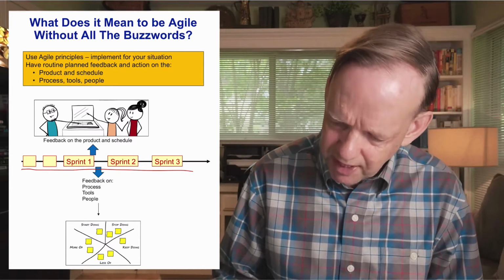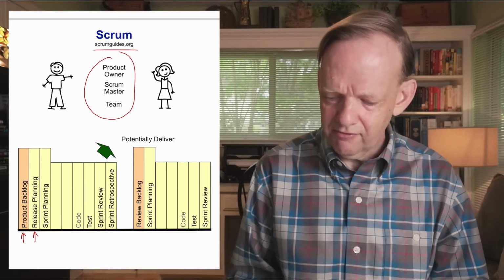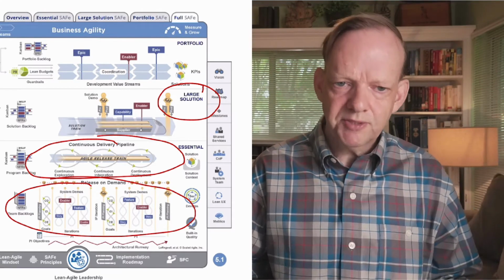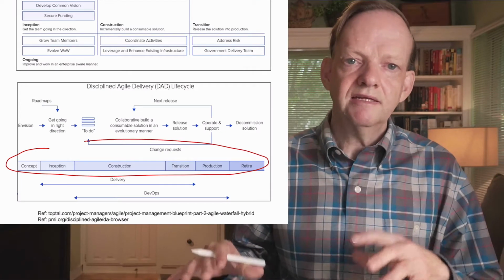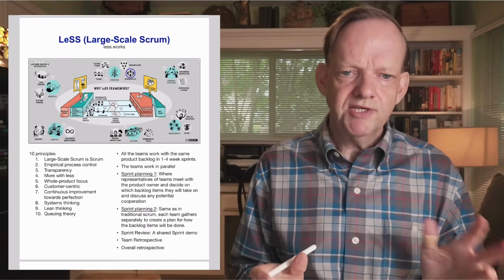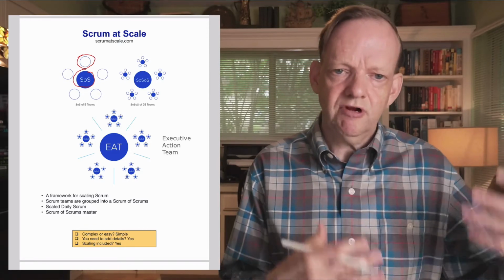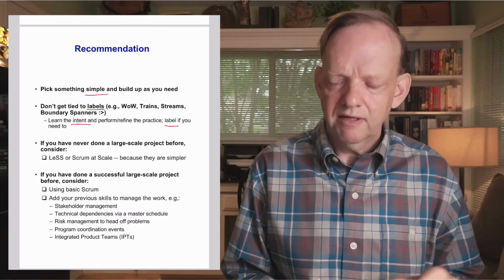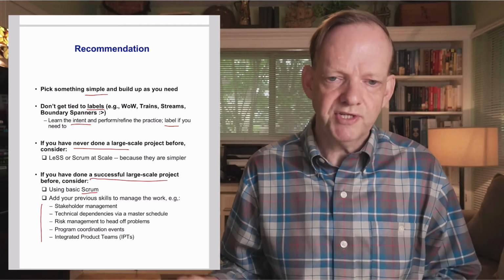Comparing Agile Processes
In this video, I will summarize some popular versions of Agile, and which ones to consider for large scale projects.

QUESTIONS?